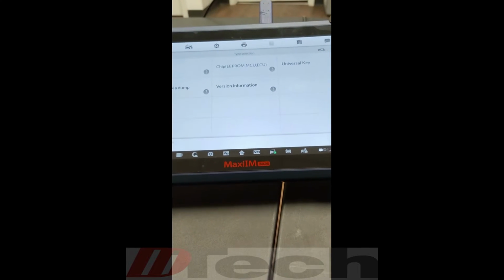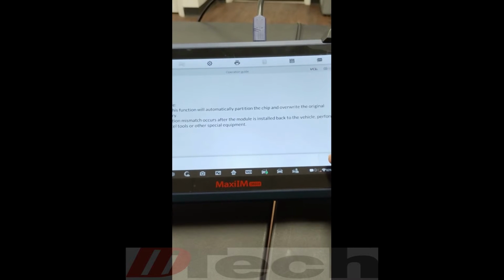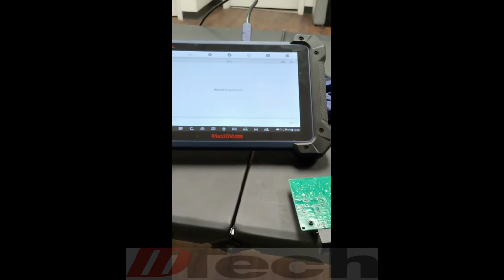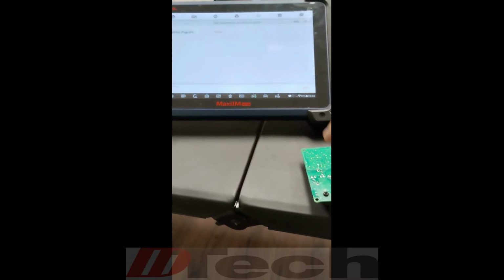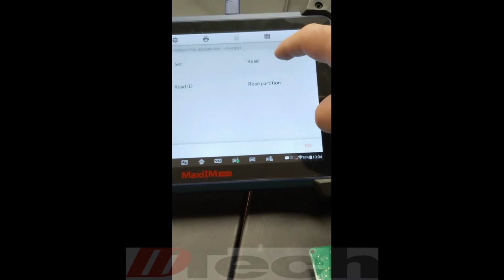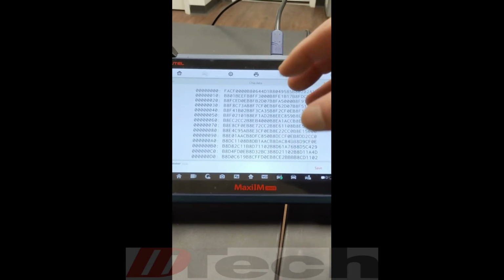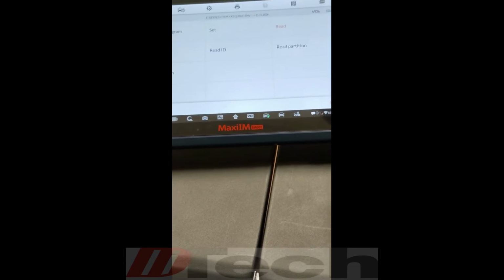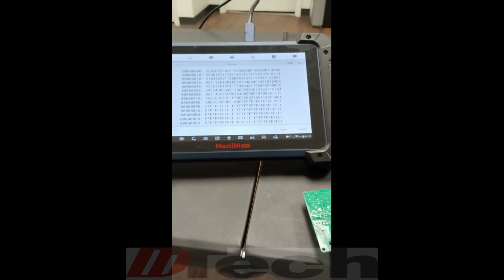*UPDATED* Easy Autel IM608 BMW FRM Repair on Bench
In this video I show how the latest update to the Autel IM608 has made the BMW FRM recovery procedure even faster and easier in bench mode. There is less leg work and basically a one click repair deal. Hope this helps some of you out there with this equipment.